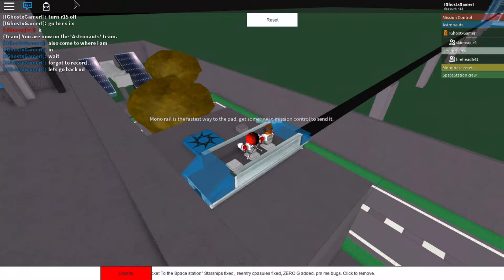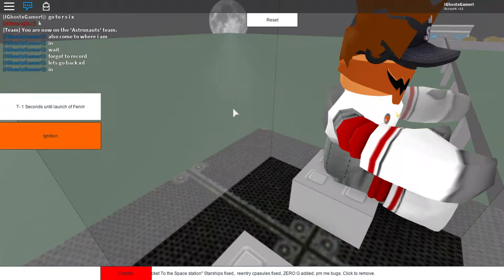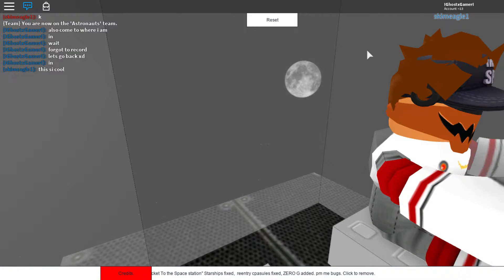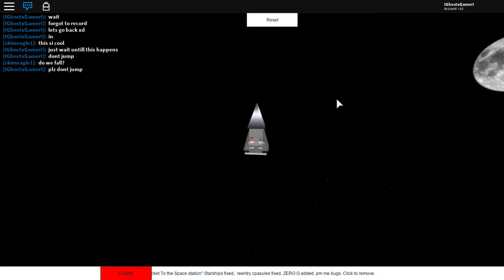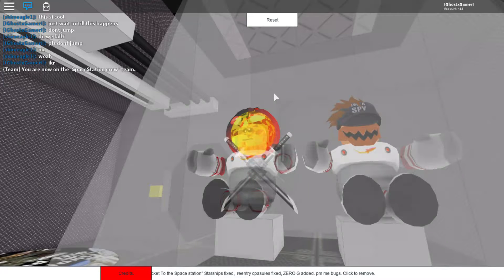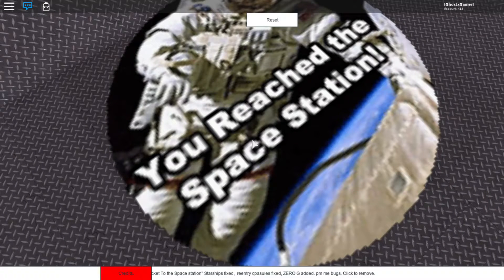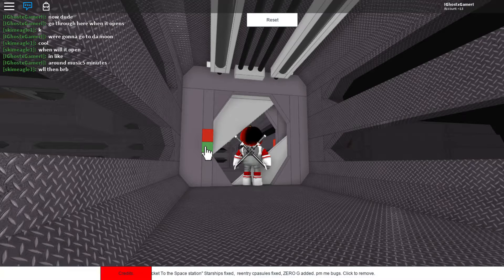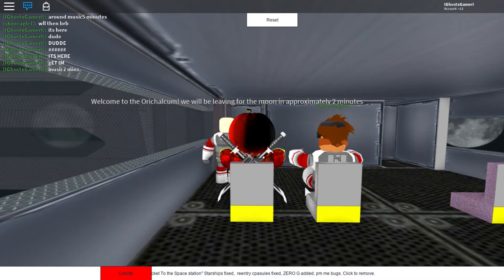GOING TO THE MOON IN ROBLOX!!